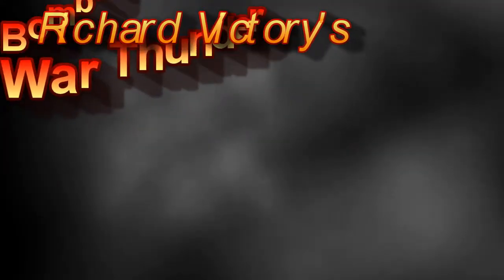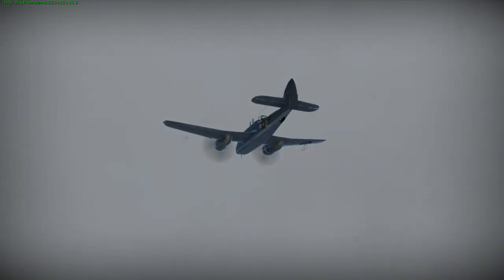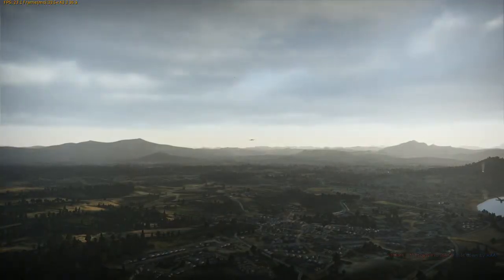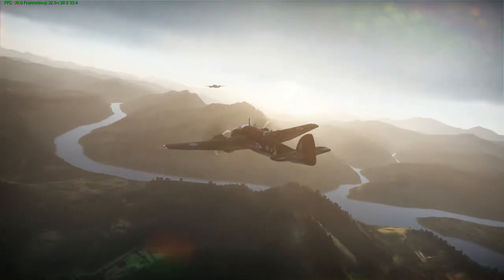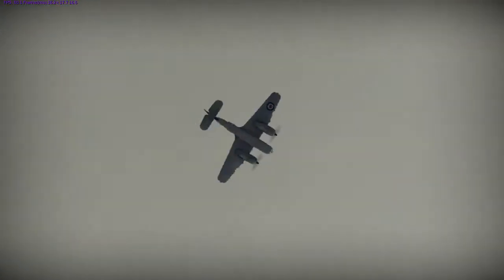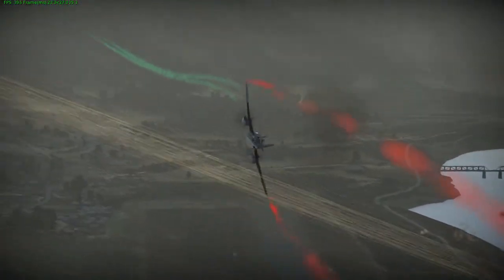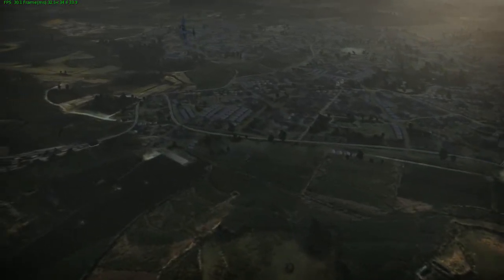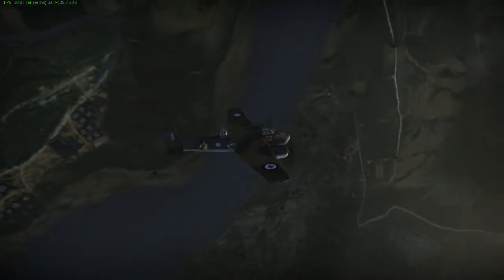War Thunder Beaufort Realistic Battle Walkthrough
Flying in War Thunder as my "Richard Victory" gaming persona, myself and my squadron mates have been PMed often after a match with "HF, how did you do that?" or "Never seen bombers flown like that before" or even "Awesome game, that rocked".